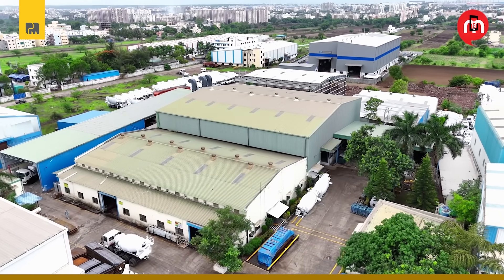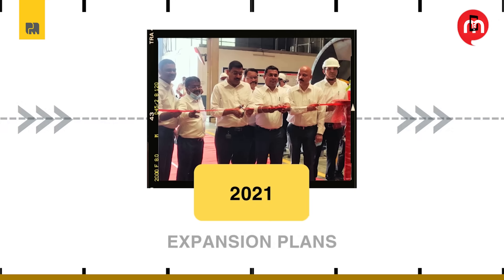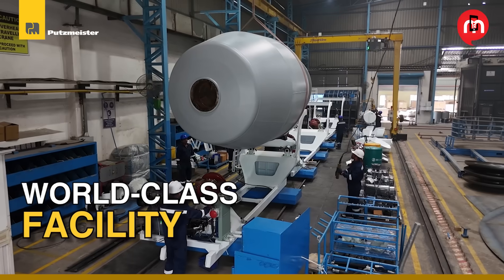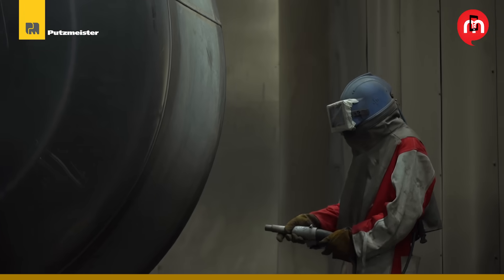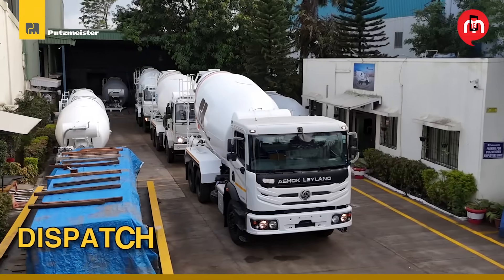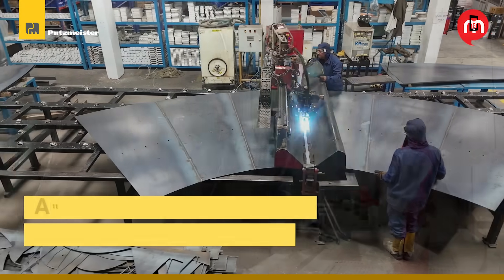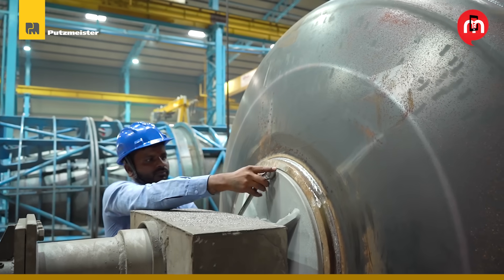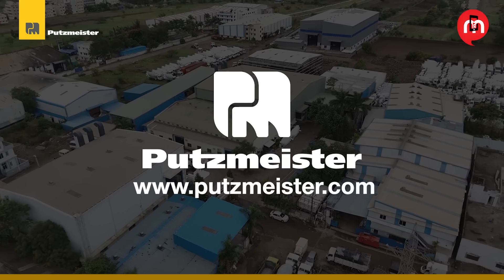How Putzmeister Builds Transit Mixers in India | Pune Plant Tour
Take an exclusive look inside one of India’s most advanced manufacturing facilities for concrete equipment – Putzmeister India, located in Pune.

In this behind-the-scenes plant tour, we’ll show you how transit mixers are built with the perfect blend of German engineering and Indian manufacturing excellence. From raw materials to the final assembly, witness the precision processes, cutting-edge technology, and quality control that go into every Putzmeister transit mixer.

🚧 Discover:
• State-of-the-art production lines
• The synergy of automation and craftsmanship
• How global standards are maintained locally
• Insights from the shop floor.

Whether you're a construction professional, an engineering enthusiast, or just curious about how these massive machines are made – this tour is for you!

👉 WATCH NOW and see where performance meets progress.